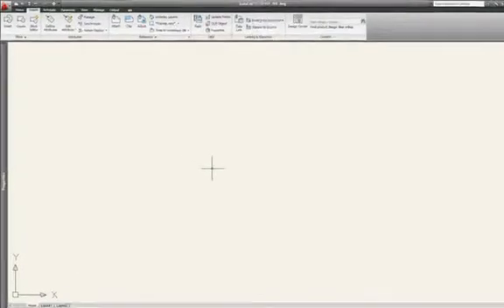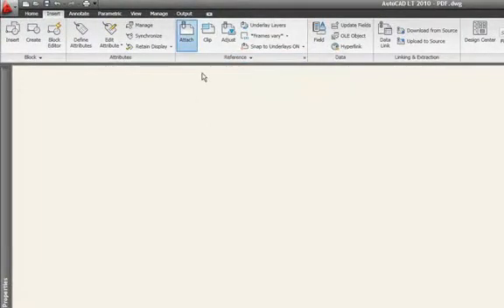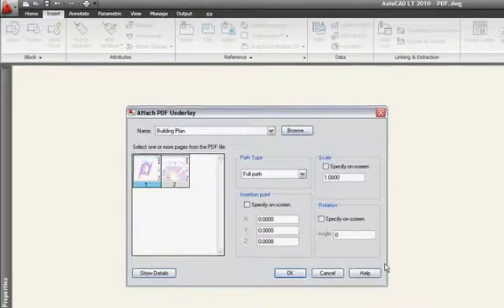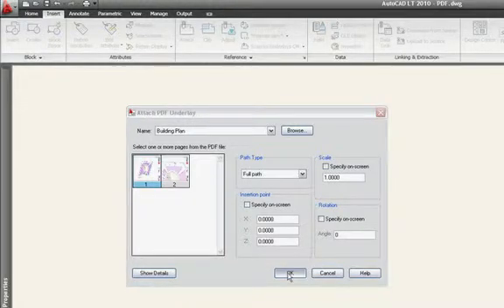Underlay a PDF file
Use a PDF file as an underlay just like a DWF or image file.